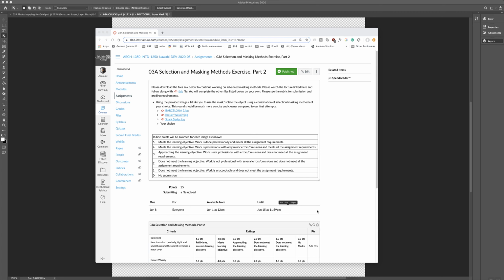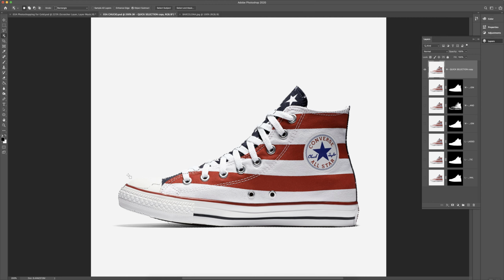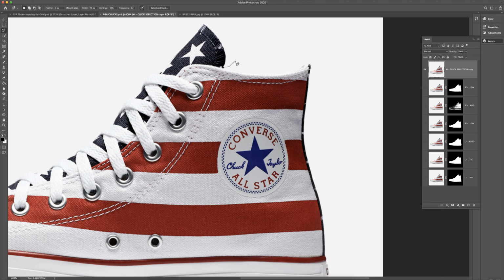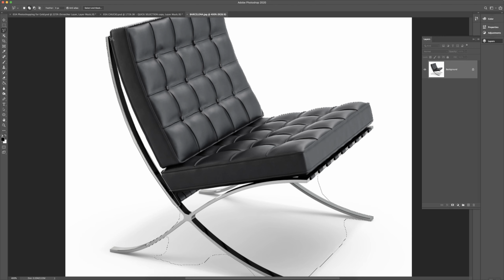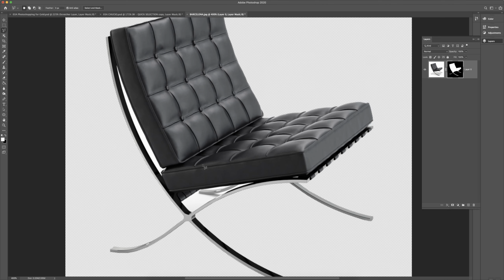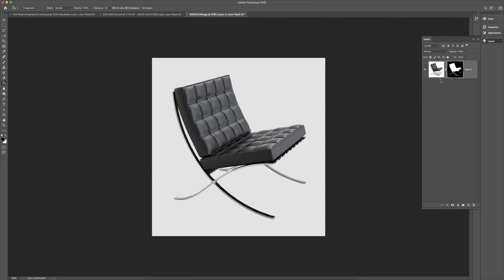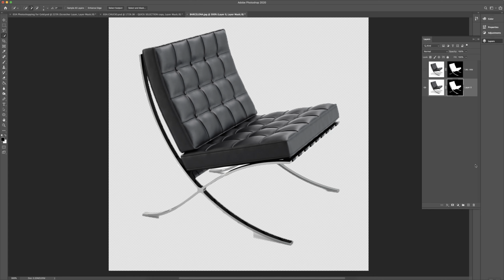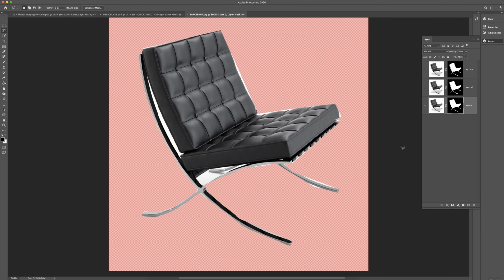03A Selection and Masking Methods Exercise, Part 2